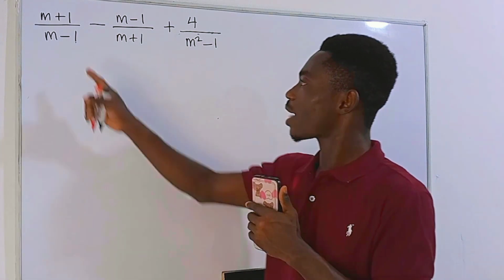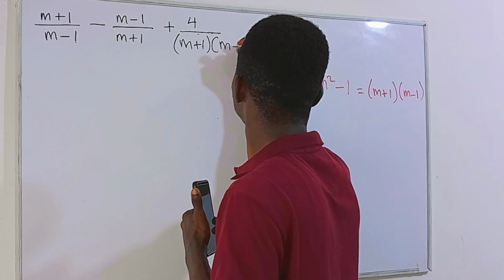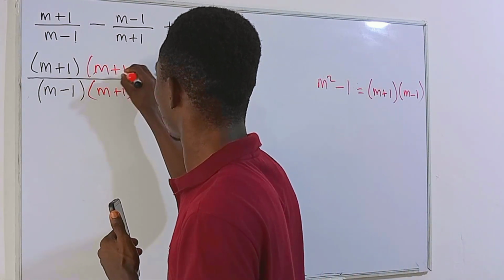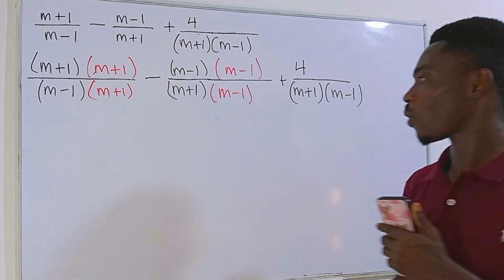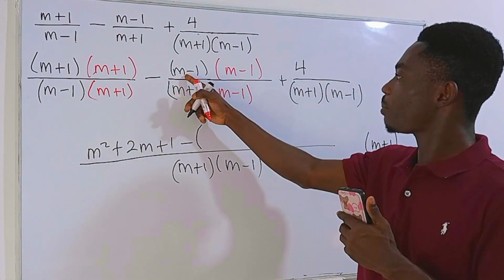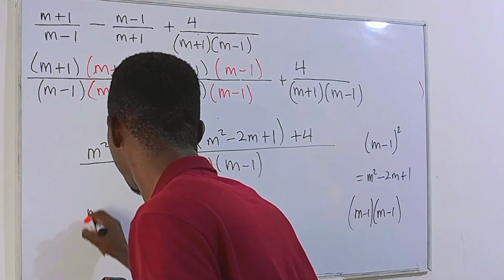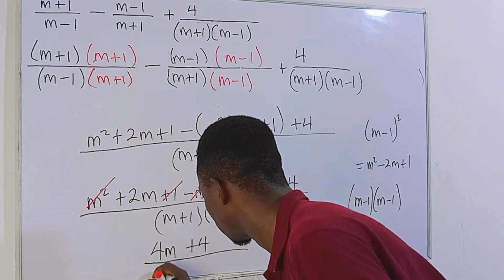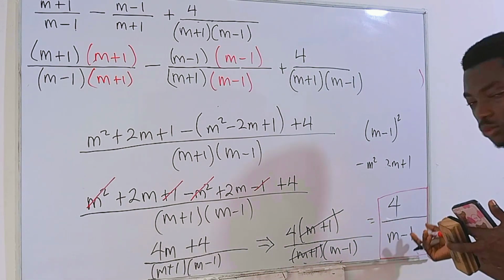Grade 9: How to Simplify Algebraic fractions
In this video, we will simplify this interesting algebraic fraction step-by-step.
Algebra is the aspect of mathematics that makes math fun.